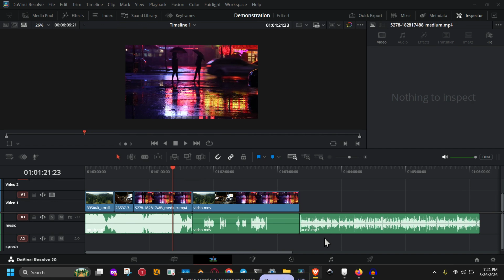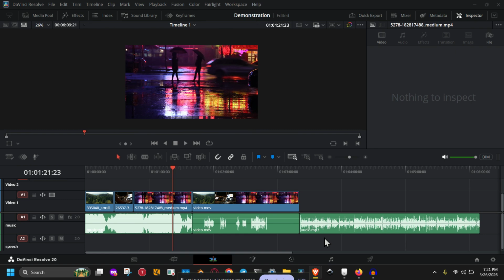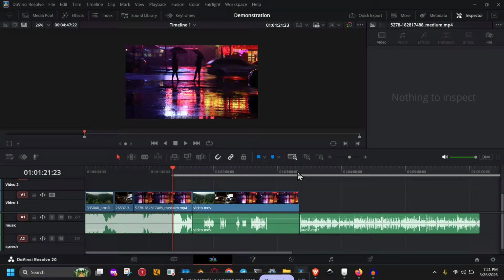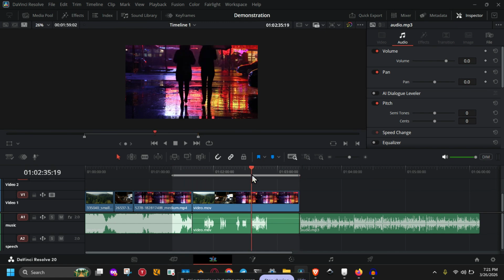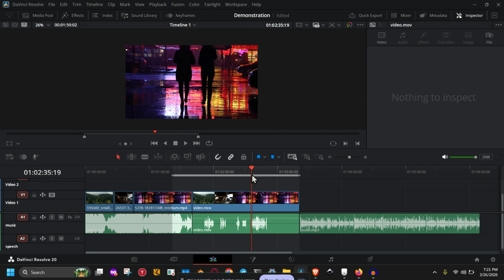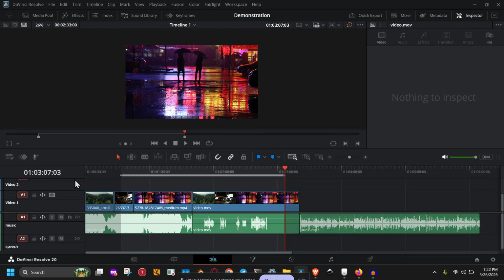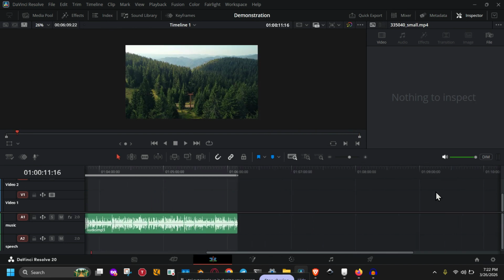How To Remove In And Out Points In DaVinci Resolve 20 (2026 Easy Guide)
Learn how to remove In and Out points in DaVinci Resolve 20 using quick keyboard shortcuts on Windows and Mac.
Clear both points, remove only In or Out, and zoom the timeline to fit the full project.

Timestamps
0:00 Intro
0:21 Make The Timeline Or Viewer Active
0:35 Clear Both In And Out Points
1:03 Remove Only The In Point
1:29 Remove Only The Out Point
1:55 Use Shift Plus Z To Fit The Timeline
2:19 Recap And Outro